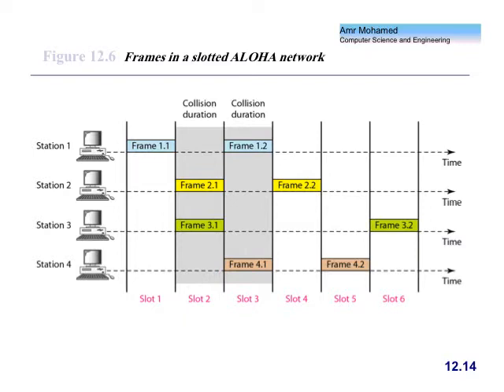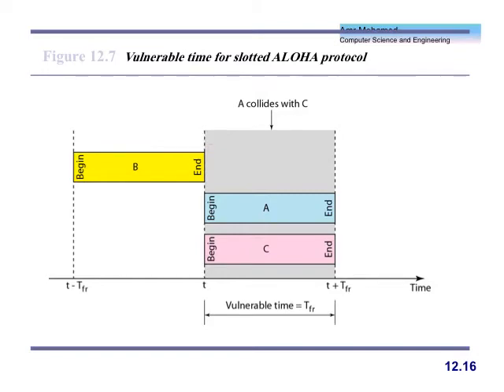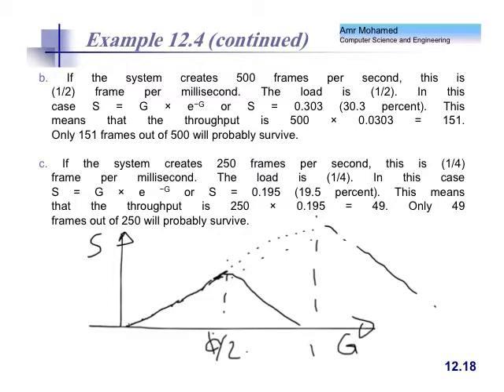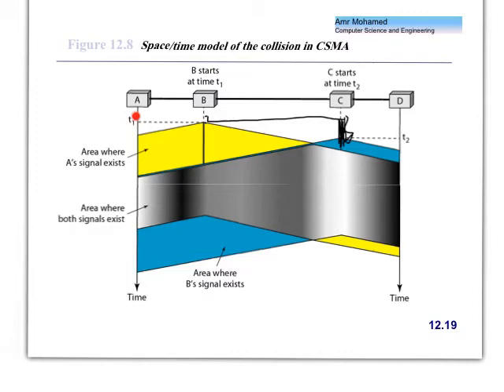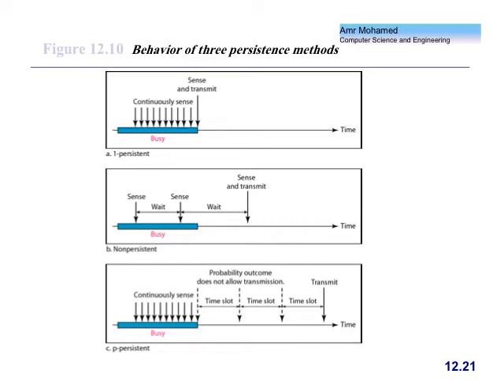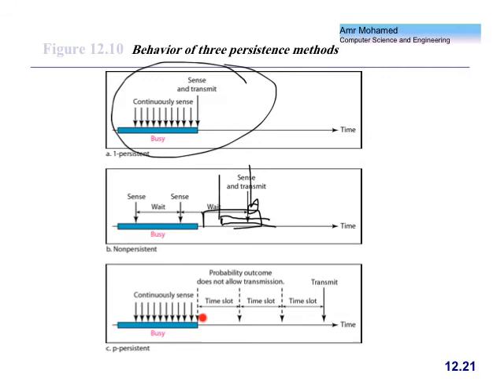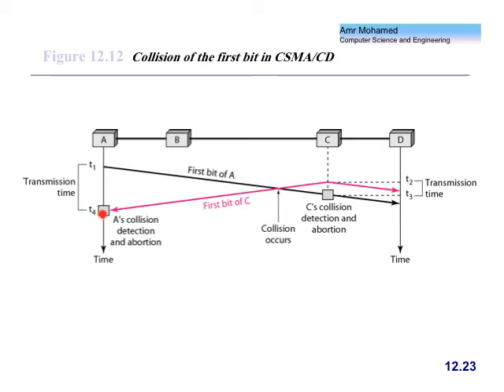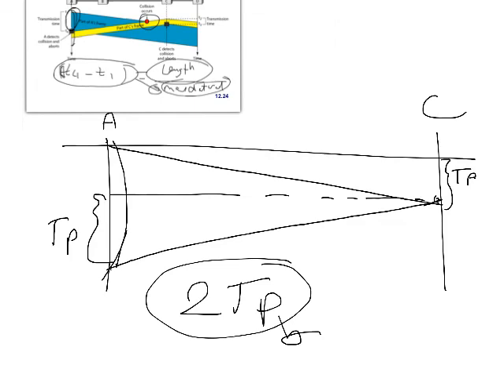CMPE 457-lecture 20150429